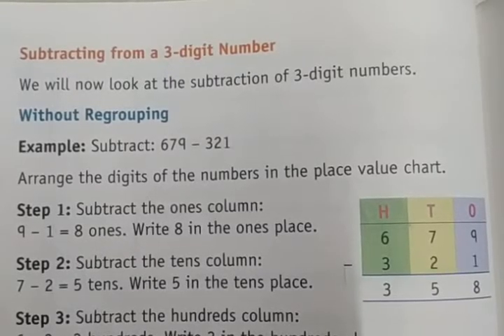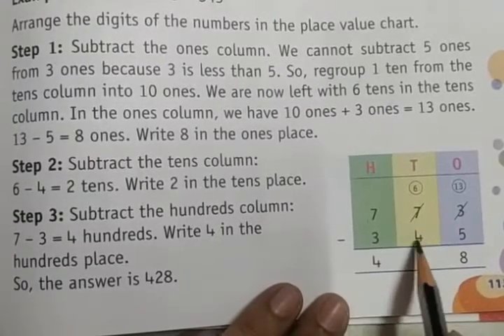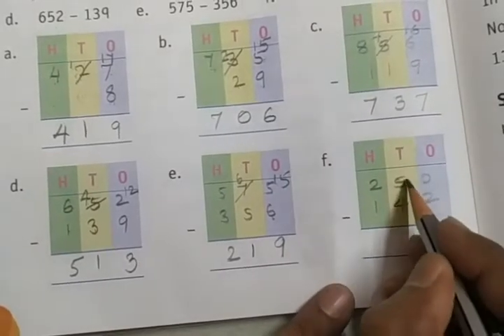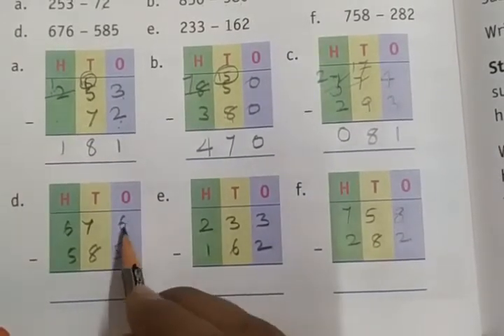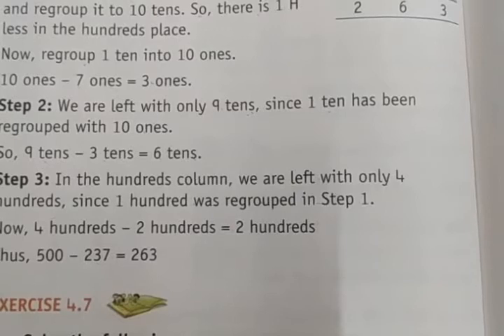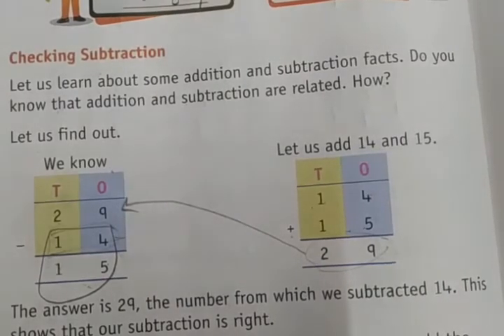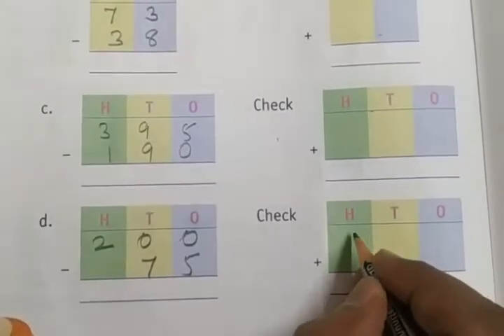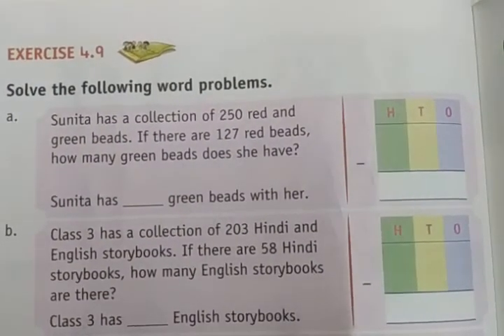JSVP - GRADE 2, MATHEMATICS - UNIT - 4 PART 2